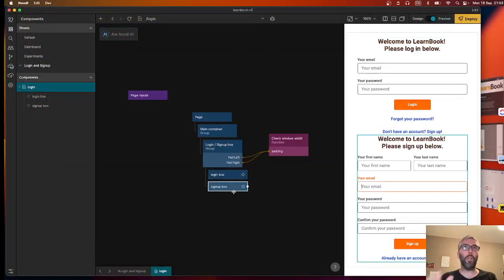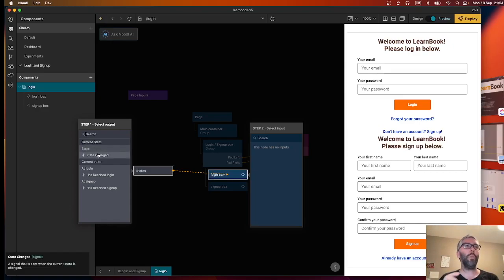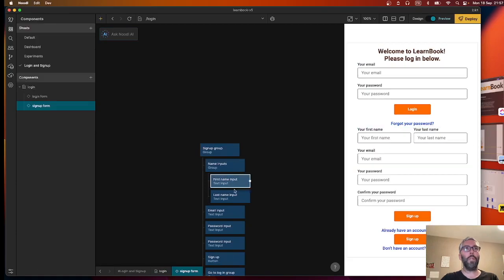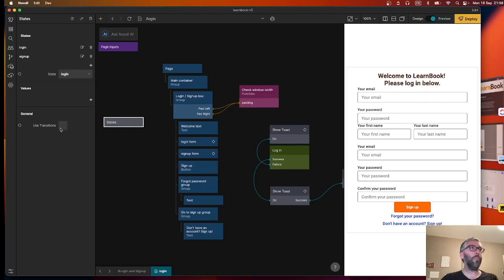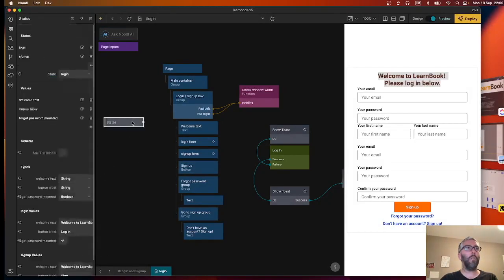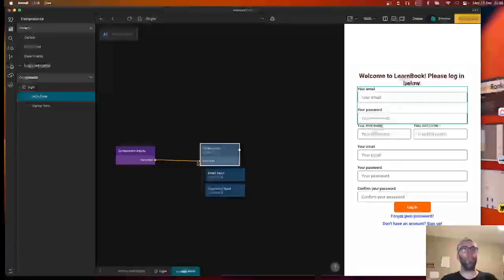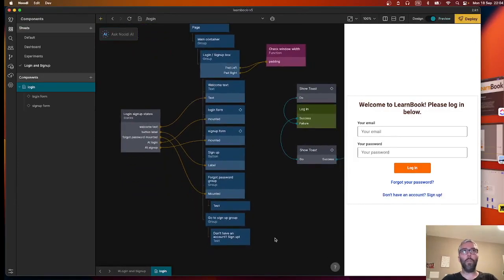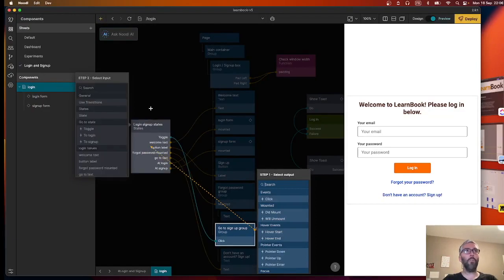Richard's Noodl Tutorials - #5 - States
A short look at how to use the States node to easily switch between versions of a reusable visual component